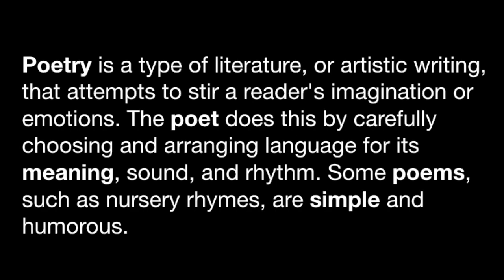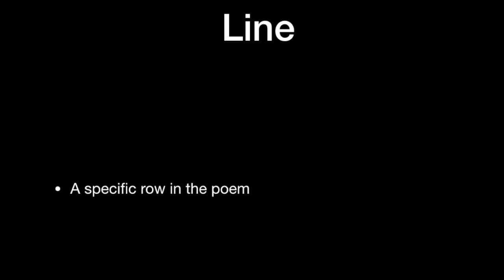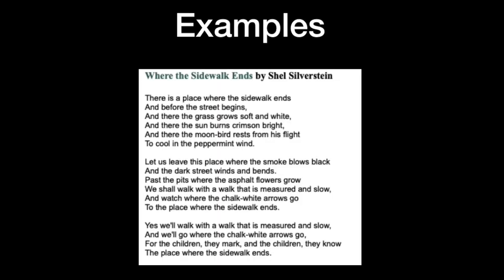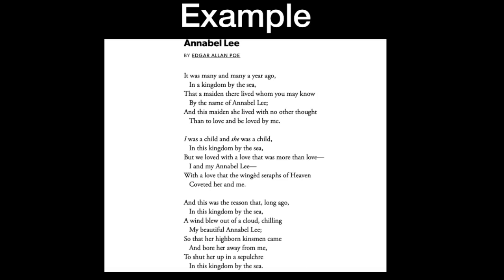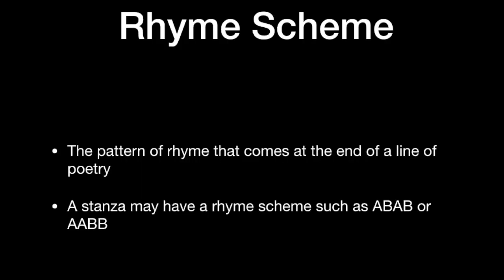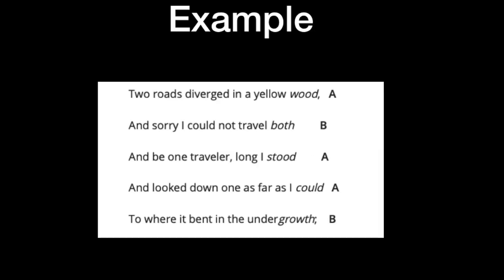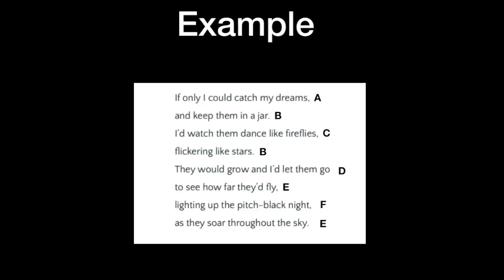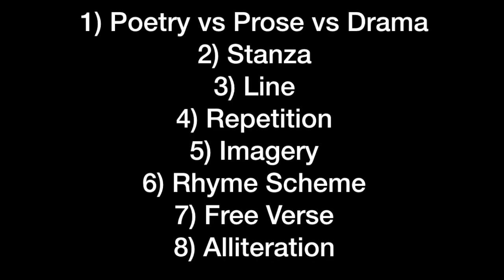Elements of Poetry Explanation